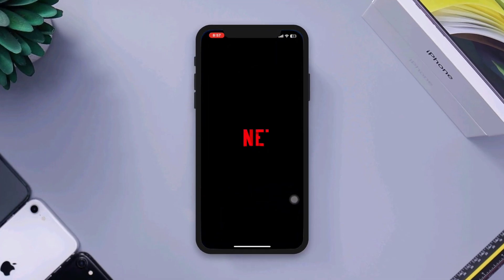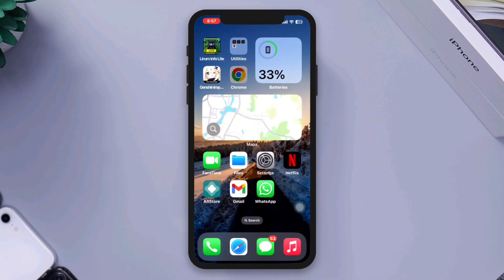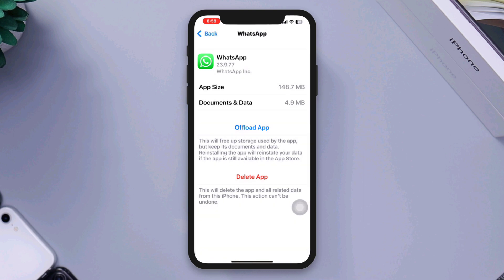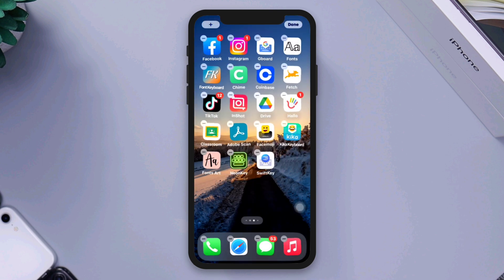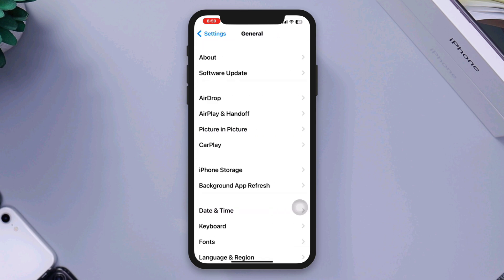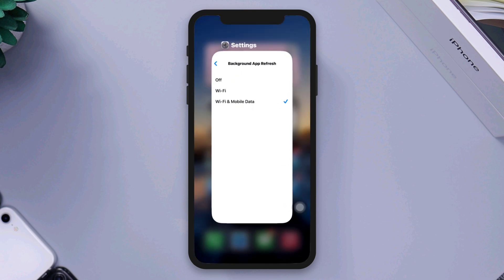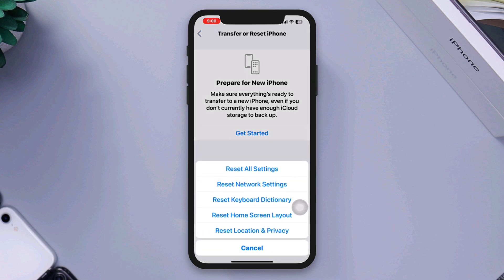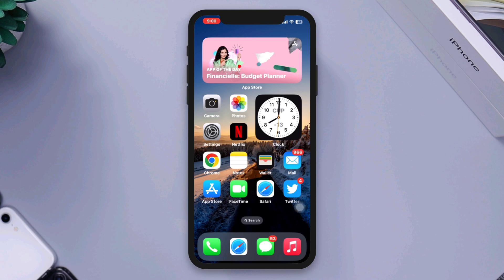Fix iPhone Apps Keep Crashing Randomly | 5 Ways To Stop Crashing Issues On iPhone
If you're experiencing issues with your iPhone apps crashing, then this video is for you! In this video, we'll discuss some common causes of iPhone apps crashing and provide some tips on how to fix them.

If you're having problems with your iPhone apps crashing, then be sure to watch this video! We'll discuss the most common causes of iPhone apps crashing and provide some tips on how to fix them. From fixing problems with your iPhone's app store subscriptions to troubleshooting third-party apps, this video will help you get your iPhone apps working the way they're supposed to!

00:01- Video intro
00:20- Solution 1: Offload the App
00:40- Solution 2: Clear Storage Space
01:00- Solution 3: Enable Background App Refresh
01:20- Solution 4: Give reset All setting
01:40- Solution 5: Contact Apple Support
01:45- Solution ending